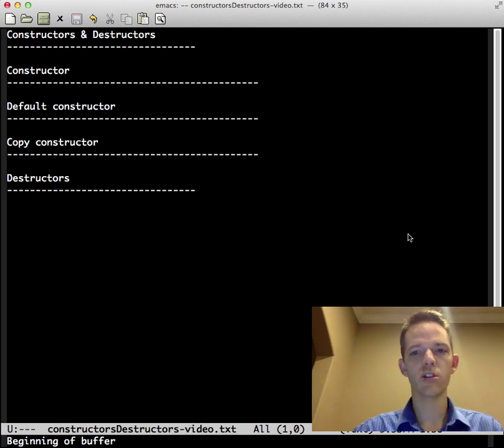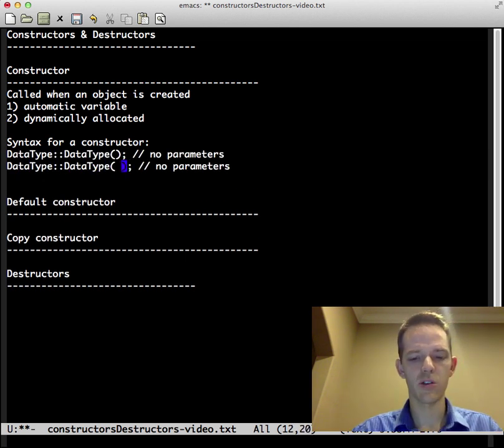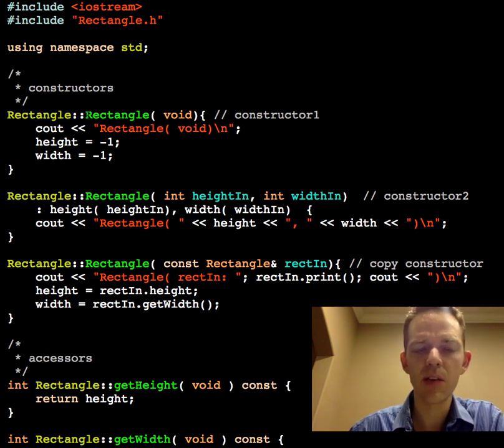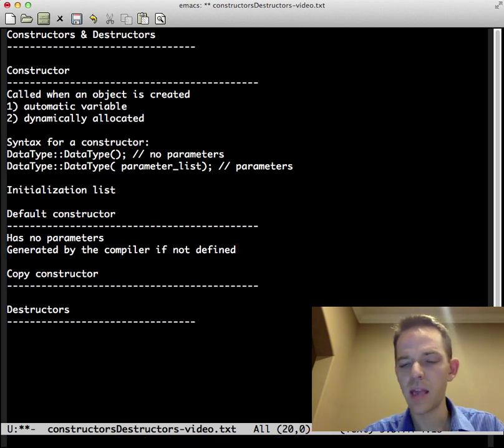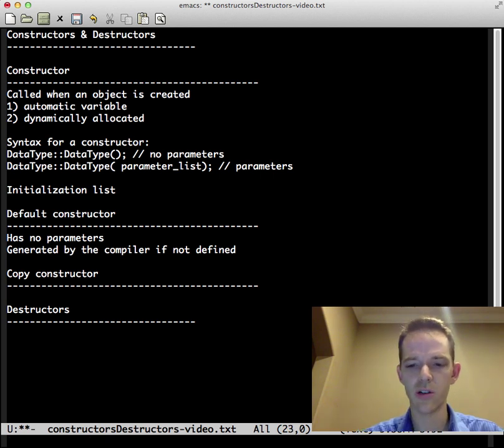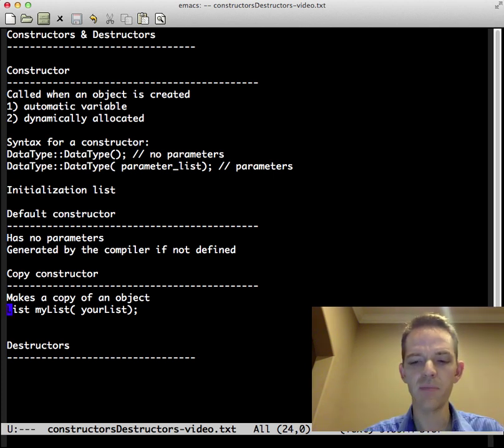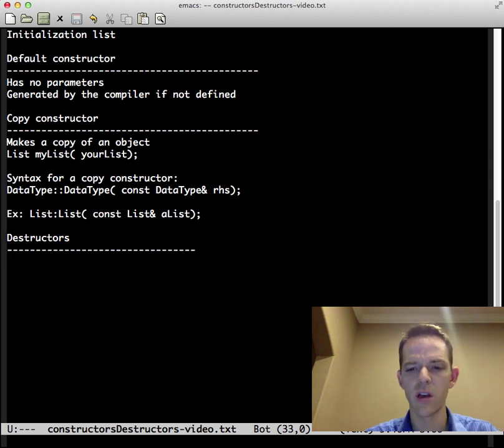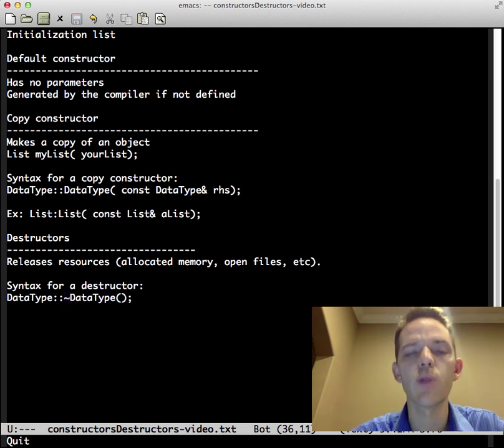Constructors and Destructors